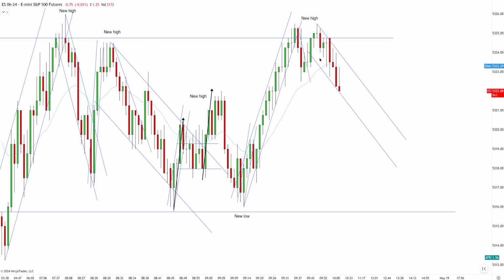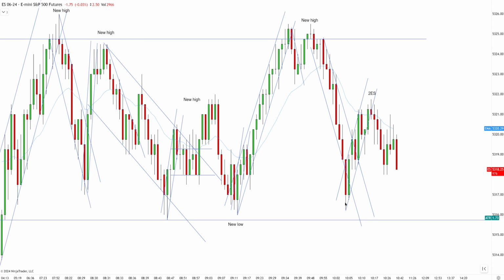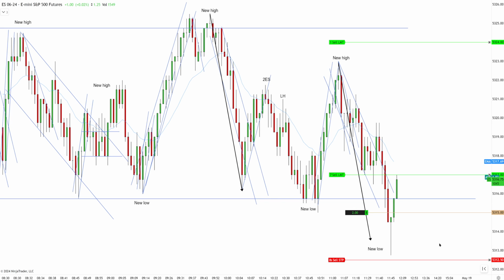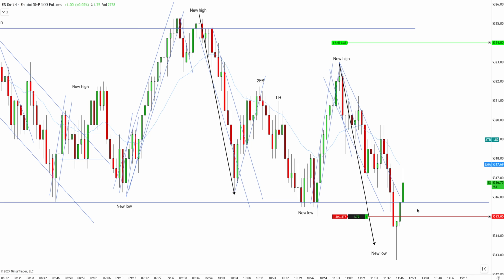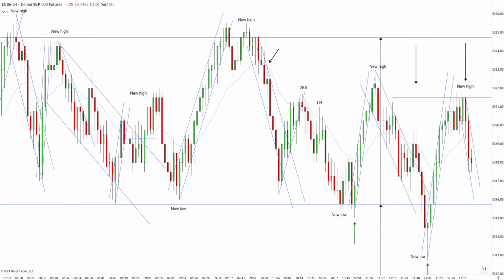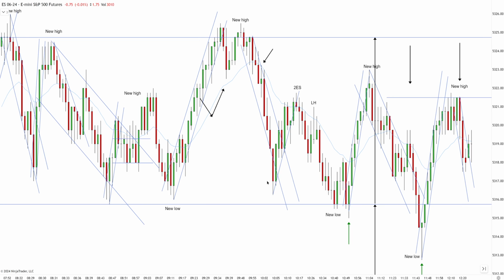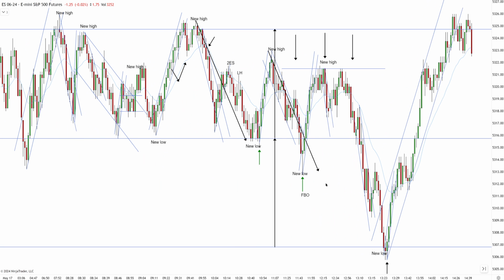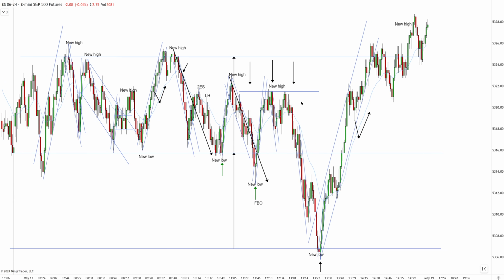Live Scalping Trading Range Rules - Price Action Model